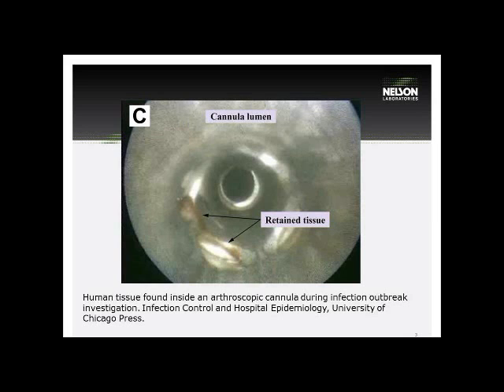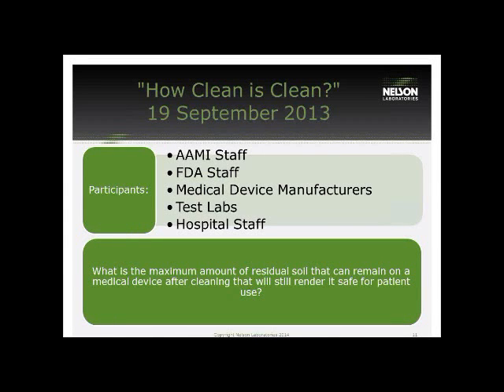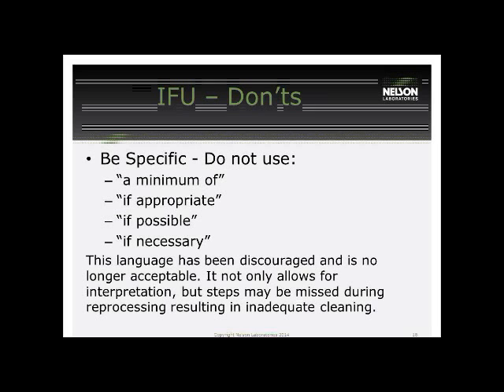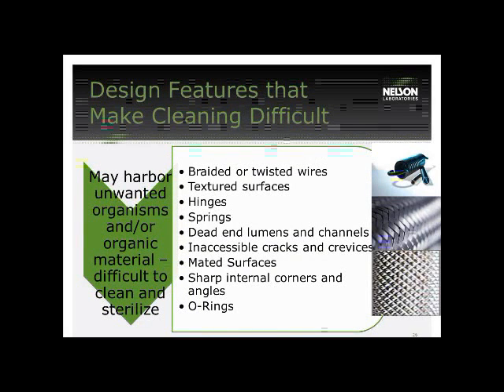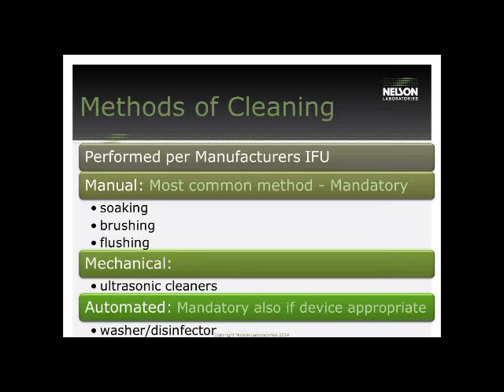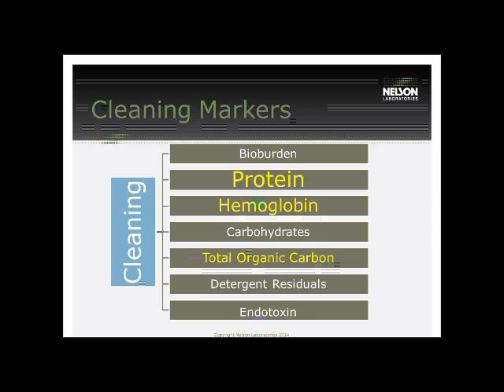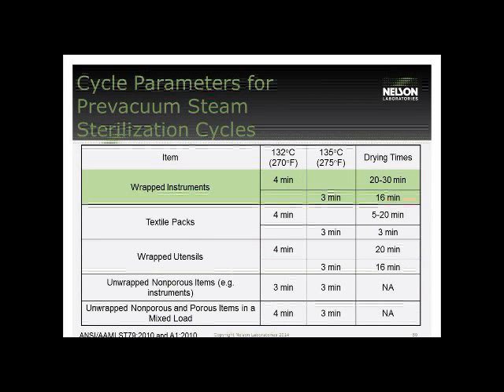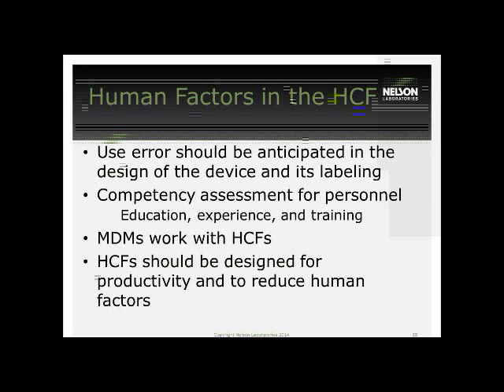Managing Human Factors in Reprocessing of Reusable Devices- Validation Considerations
The purpose of this webinar will be to provide quality assurance, design engineers, project engineers and all medical device manufacturers the knowledge and recommendations about how to manage the human factors in processing of reusable medical devices. Participants will learn:

• Standards that govern medical device reprocessing, which include cleaning, disinfection and sterilization validations
- Specifically, the new standards associated with human factors
- Updates from the AAMI/FDA Round Table Discussion
• Challenges inherent in device design for human factors
• Considerations for cleaning and sterilization validations relevant to the practices of healthcare facilities
• New recommendations for manufacturers, Instructions for Use (IFU) documents, etc.
• Review of the manufacturer's responsibilities and considerations